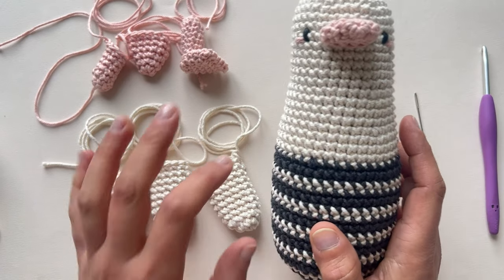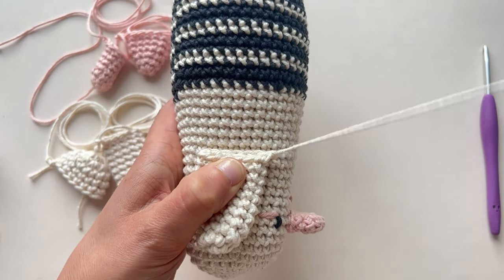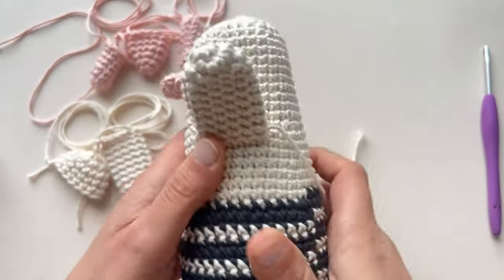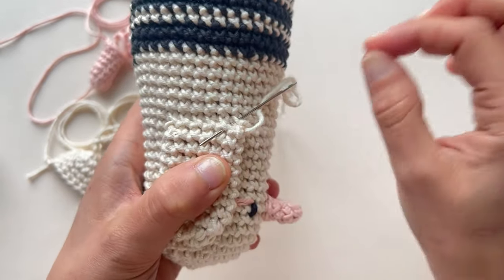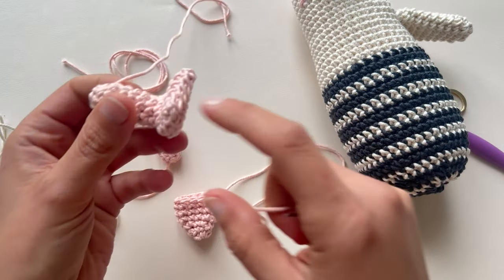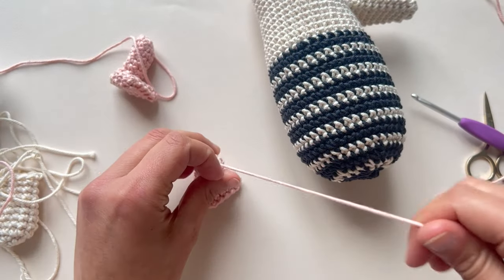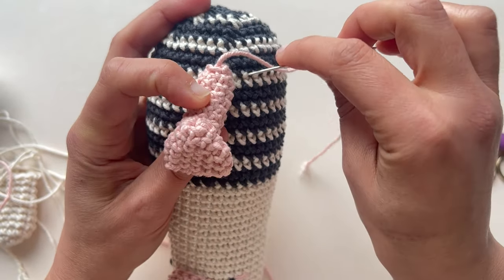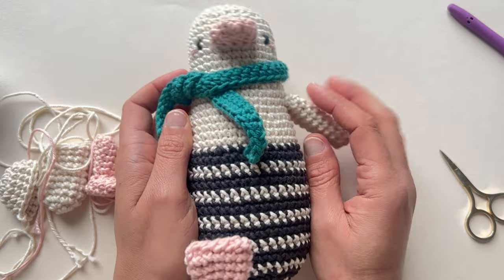16. How to Sew Amigurumi / Zollie's Beginner Amigurumi Kit with Yan Schenkel of Pica Pau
Learn to crochet amigurumi with Yan Schenkel of Pica Pau! In our 16th video, Yan teaches how to sew together amigurumi.

This video is meant to accompany Zollie's Beginner Crochet Amigurumi Kit - learn more and buy your own